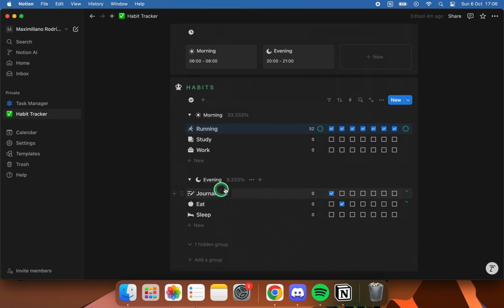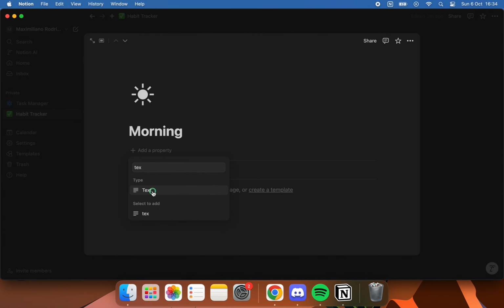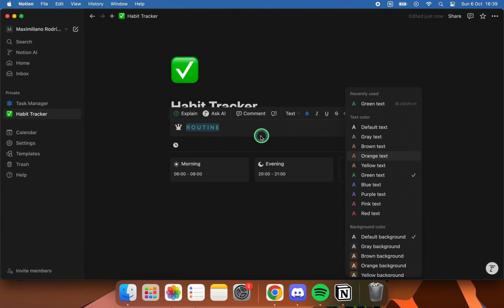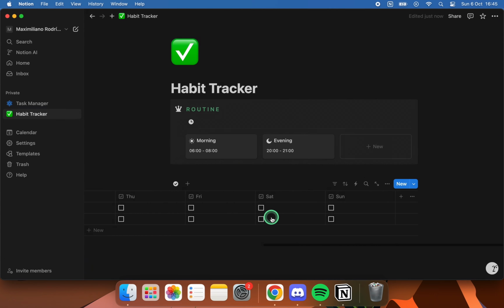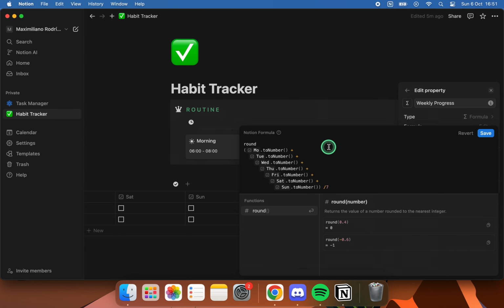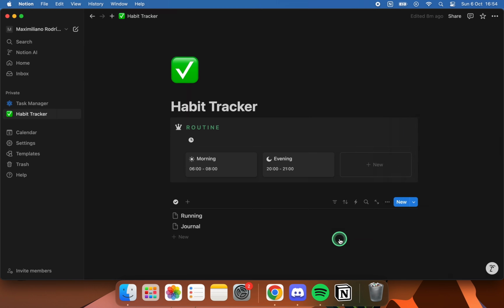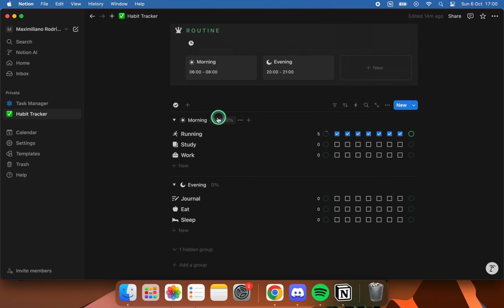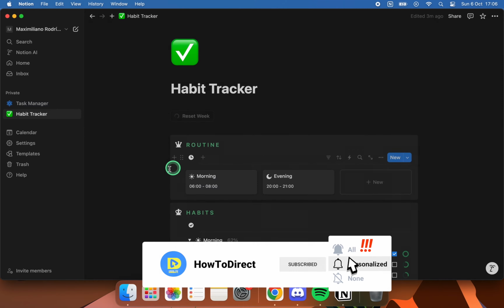How to Make a Habit Tracker in Notion - Full Guide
How to Make a Habit Tracker in Notion

Looking for an easy way to stay on top of your habits? In this video, you'll learn how to create a personalized Notion habit tracker to help you track and improve your daily routines. We’ll guide you through the steps to set up your own habit tracker in Notion, making it simple to monitor your progress and stay consistent. Whether you're new to Notion or just looking to optimize your productivity, this guide will show you exactly how to make a habit tracker in Notion that fits your lifestyle.

► Song 1: Netrum & Halvorsen - Phoenix
► Song 2: SadBois & Gabriel Eli - Happier Now
► Song 3: Egzod - Mirage (feat. Leo The Kind)